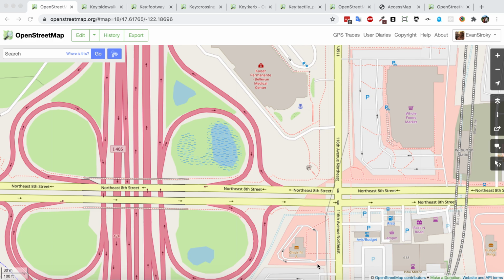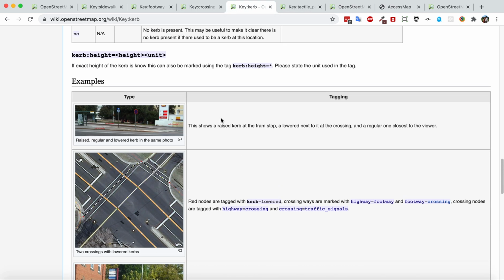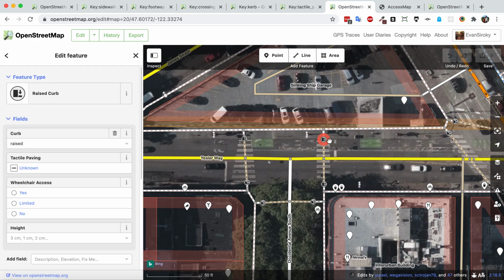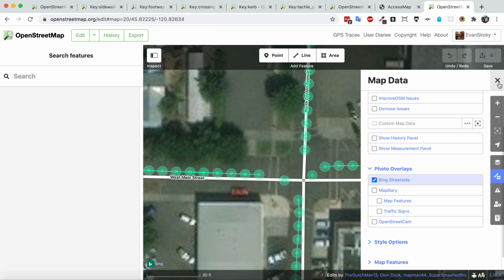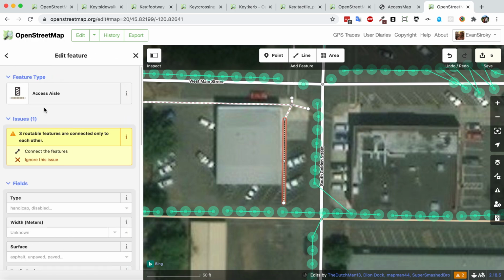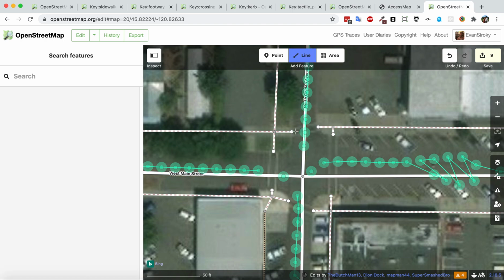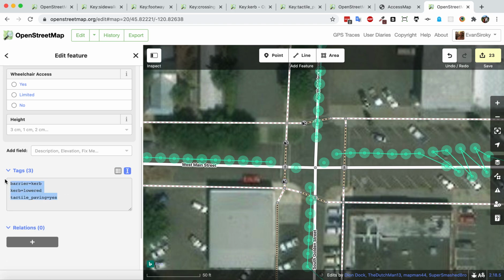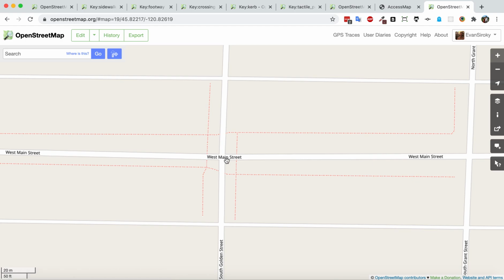Mapping Sidewalks and Crosswalks in OpenStreetMap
This video tutorial discusses how sidewalks and crosswalks can be added to OpenStreetMap.

This video assumes the viewer has a basic knowledge of editing OpenStreetMap. Watch these videos to get up to speed on OpenStreetMap and how to map sidewalks and crosswalks: